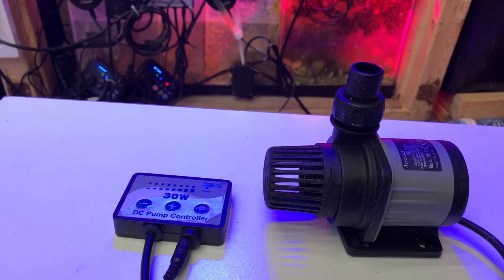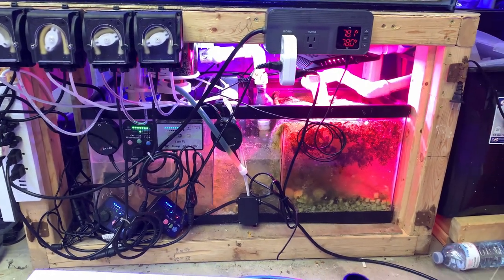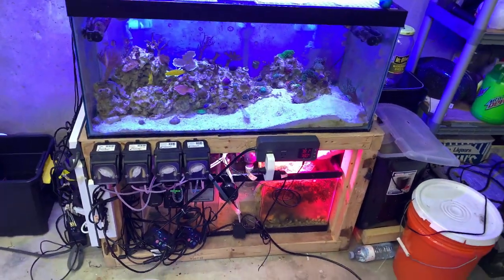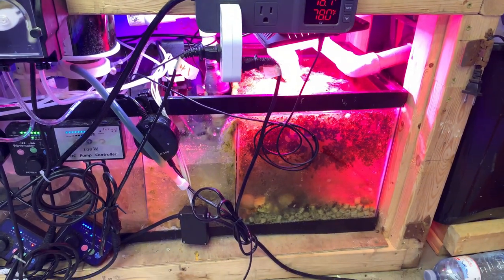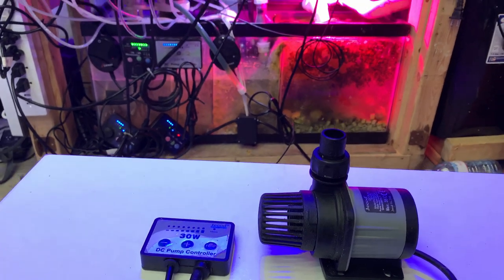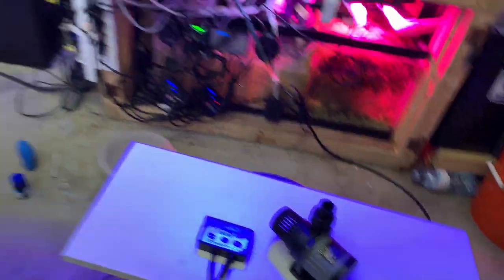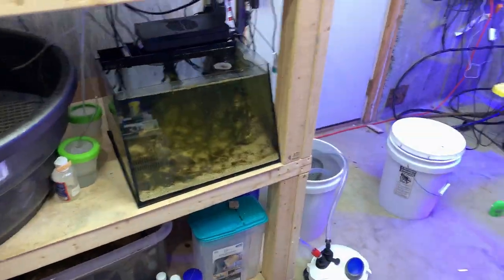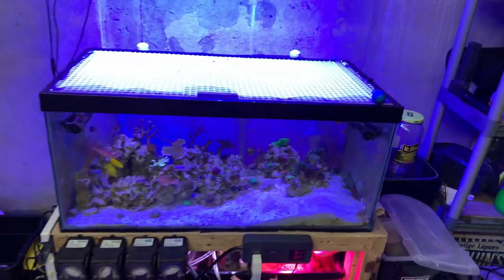My Experience: Jebao Pump update, Is it Garbage?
I give a 2 year review on my Main Jebao return pump.